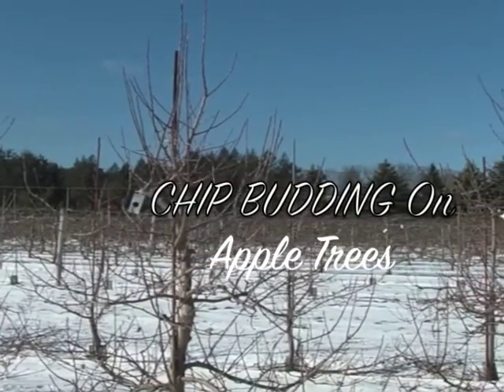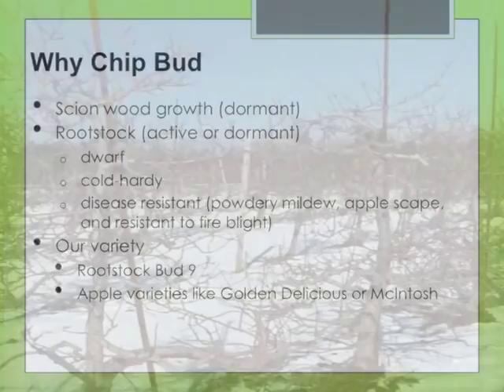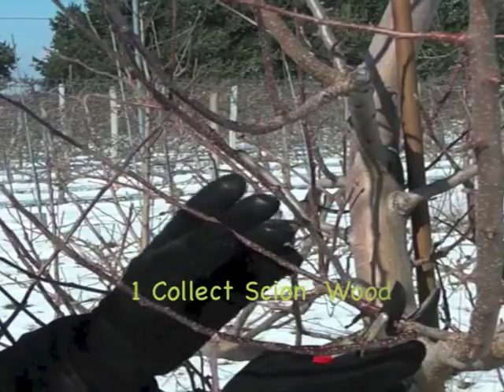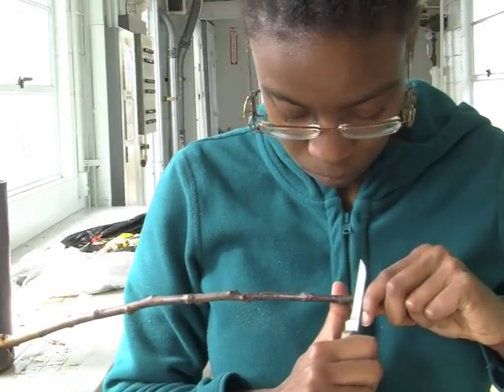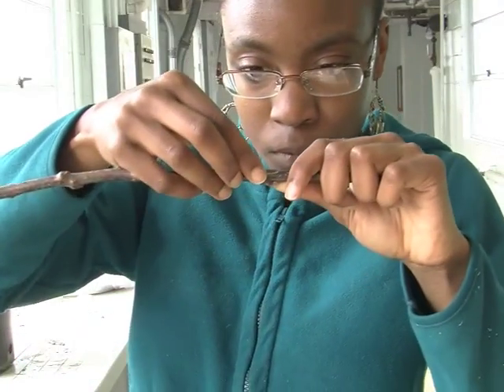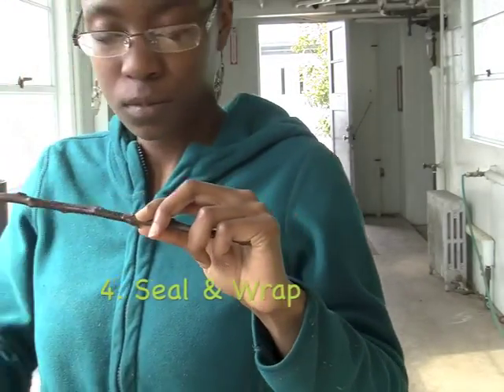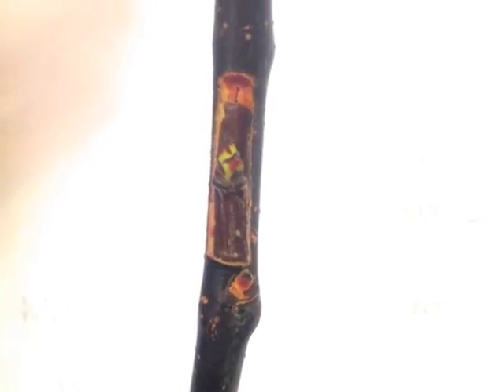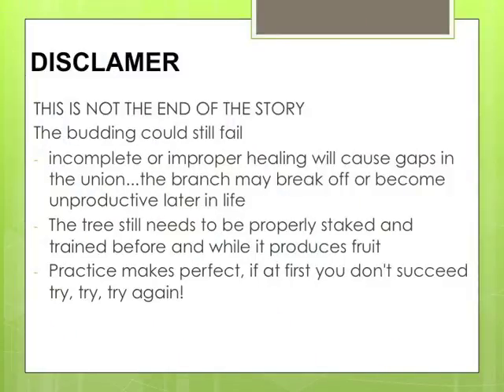How to Chip Bud an Apple Tree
HORT 202 video project on how to chip bud an apple tree produced by Victoria Bolden and Elania Hanzel.